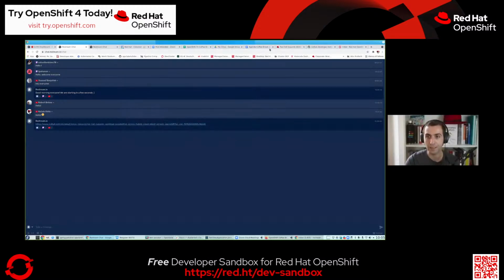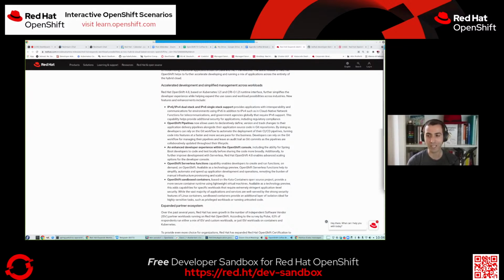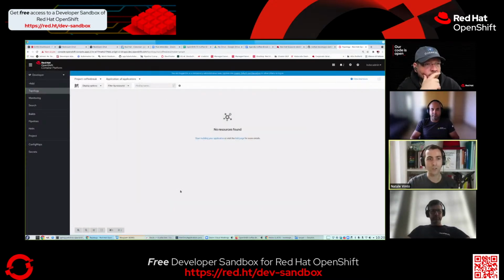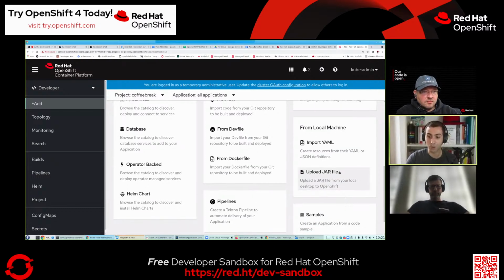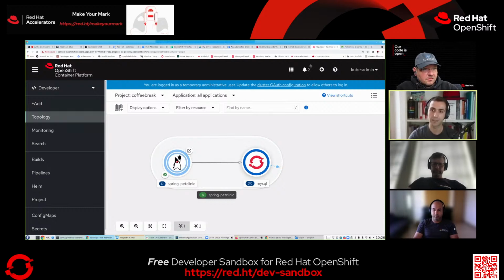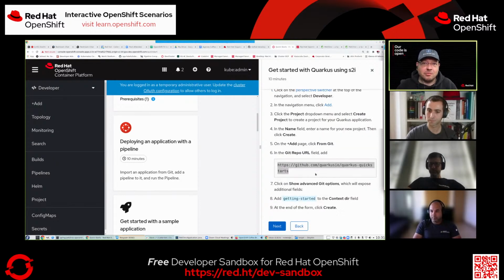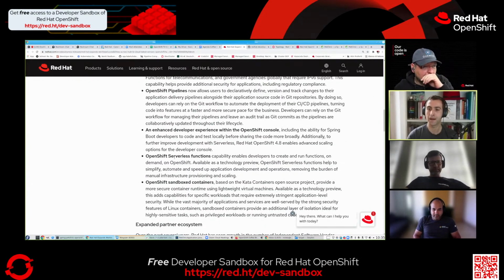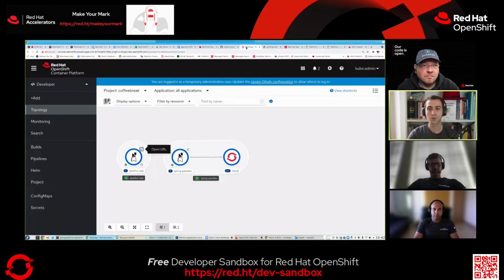OpenShift Coffee Break: Developer Experience with OpenShift 4.8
OpenShift 4.8 brings many feature to improve Developer Experience and to enable developers on Kubernetes at ease. Let's explore those with Markus Eisele, EMEA Developer Adoption Lead at Red Hat.